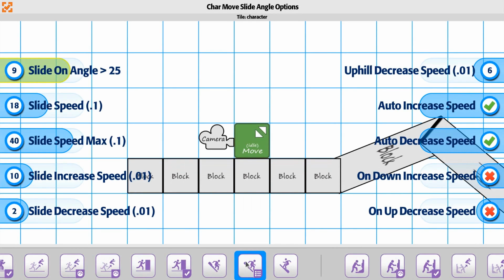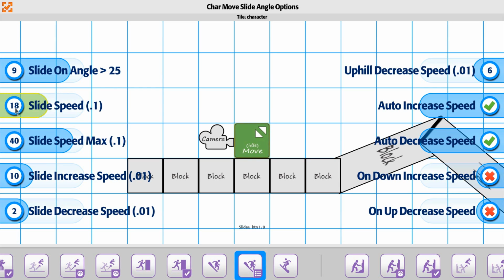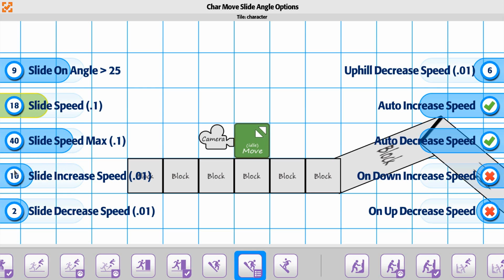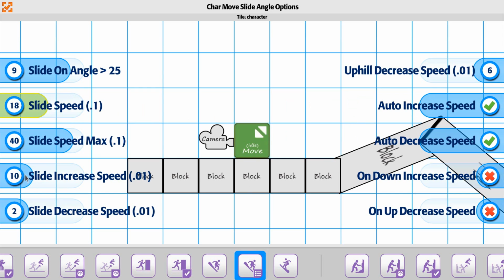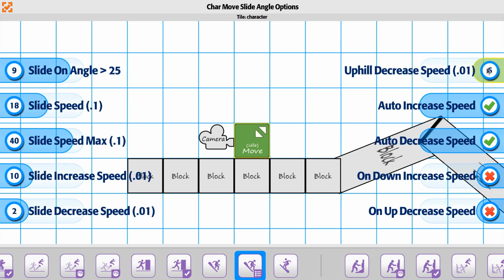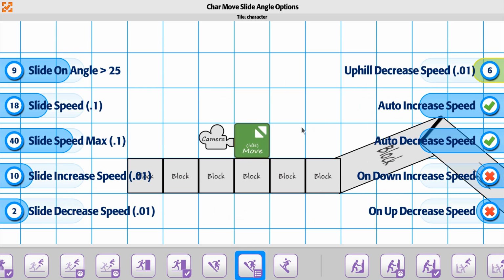Tile 52 Player Tile Slide Angle Options